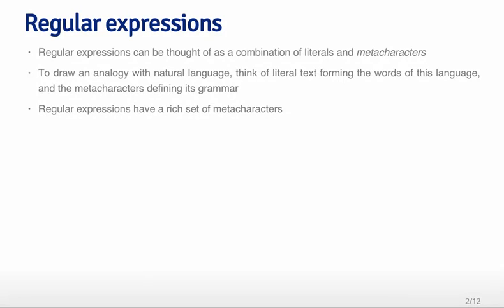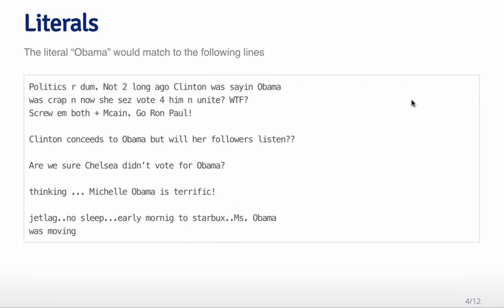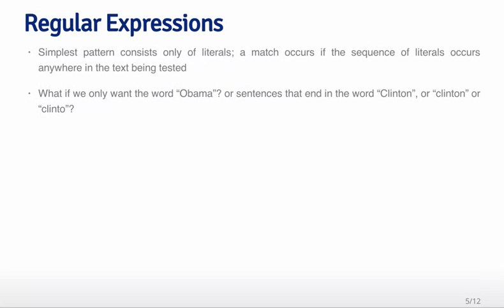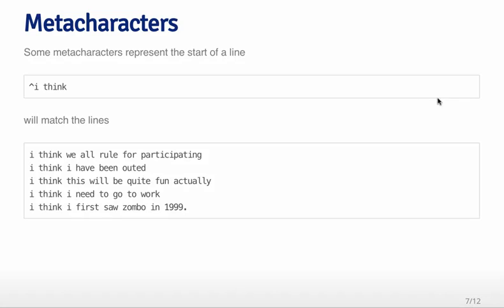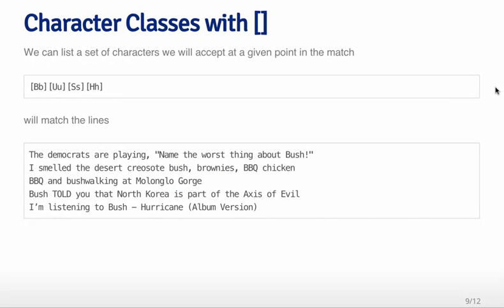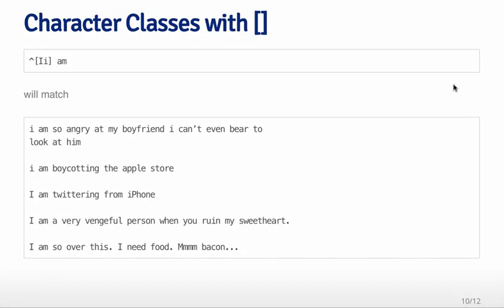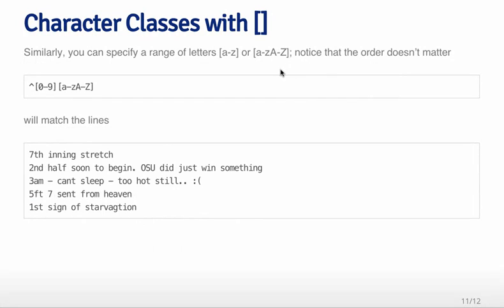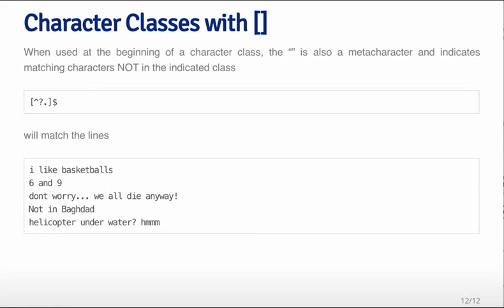Regular Expressions I Johns Hopkins University Coursera